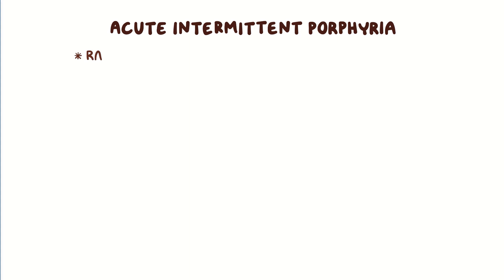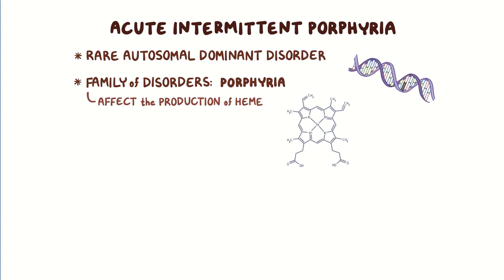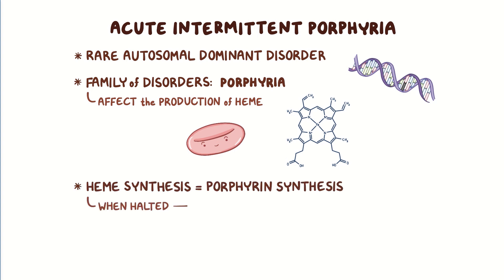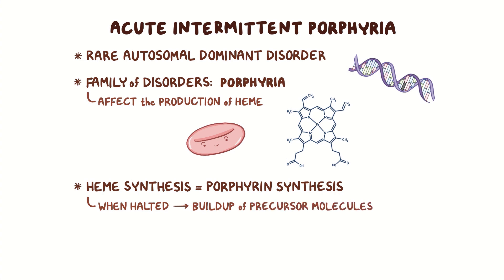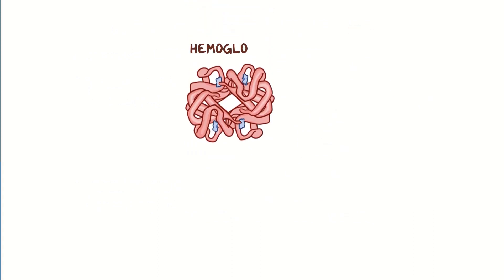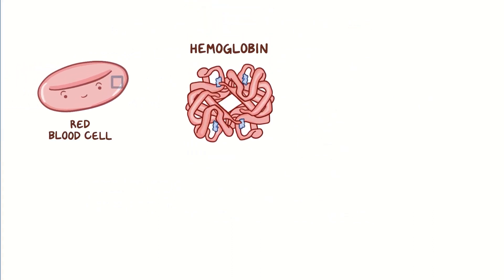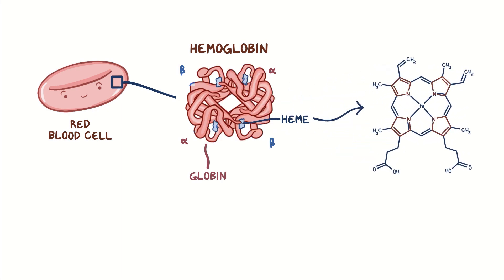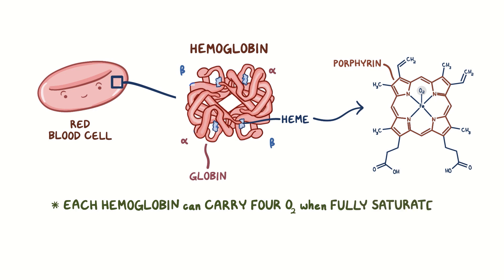Acute Intermittent Porphyria - an Osmosis Preview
What is acute intermittent porphyria? Acute intermittent porphyria is a rare autosomal dominant disorder that belongs to a family of disorders called porphyria. These disorders all affect the production of heme which is a major component of red blood cells.